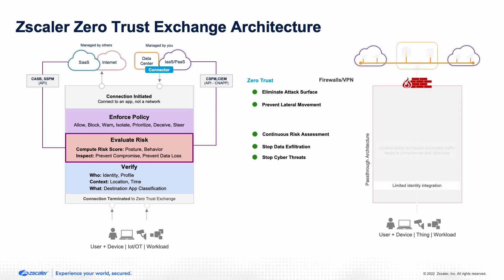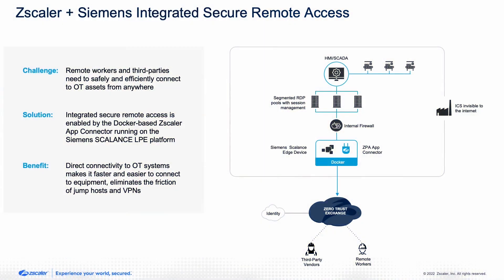Zero Trust for OT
As cyberattacks get more sophisticated and severe, manufacturers are more focused than ever on improving uptime as well as people and plant safety. Connected factories increase the risk of downtime, potentially costing millions in losses, reputational damage, and supply chain disruption. Find out how customers are deploying Zscaler solutions in the OT/IoT environments for privileged remote access and device to private application access, improving plant & people safety and plant uptime.